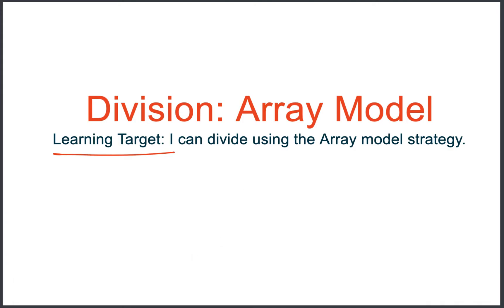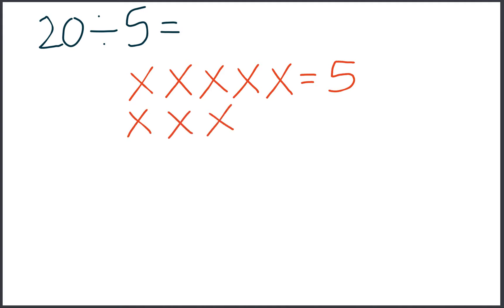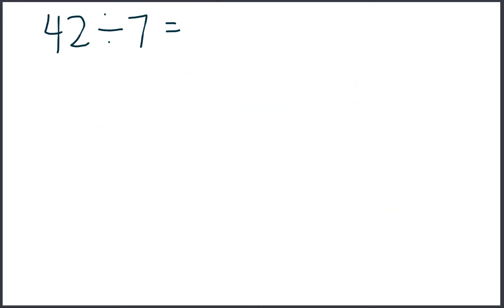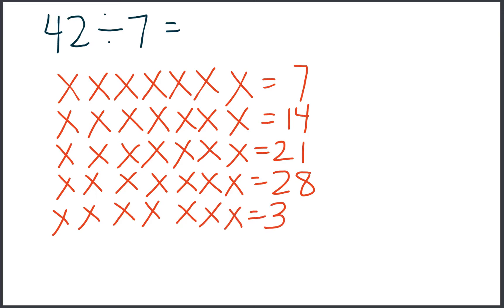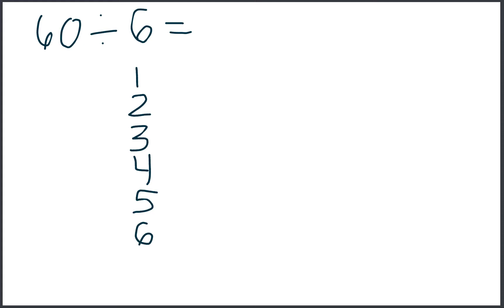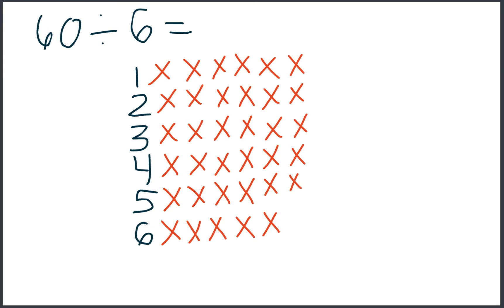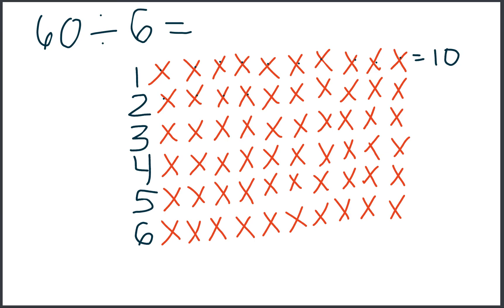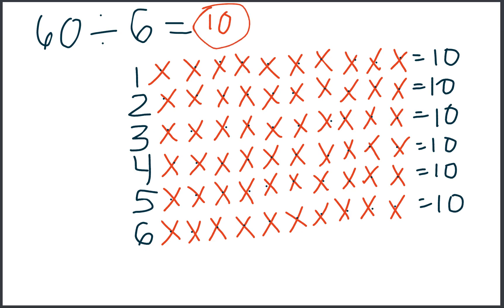Division - Array Model (3rd Grade)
VBO.MA.3.2.5 – The student will represent multiplication and division through 10 × 10 using a variety of approaches and models.